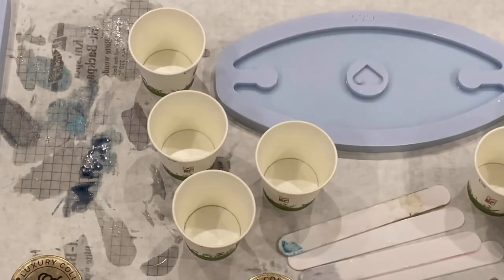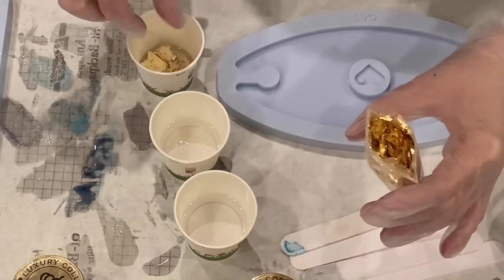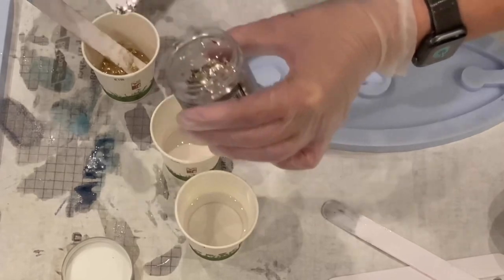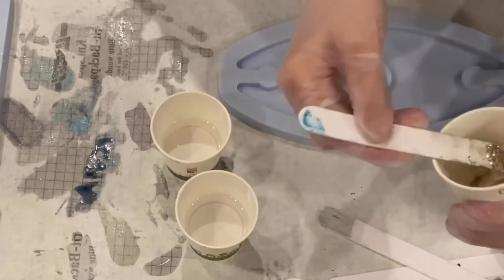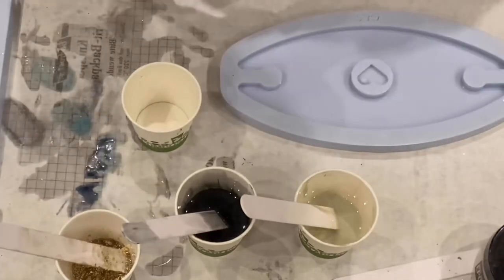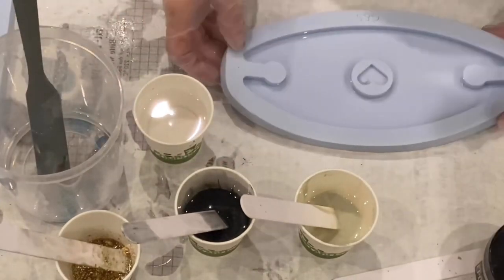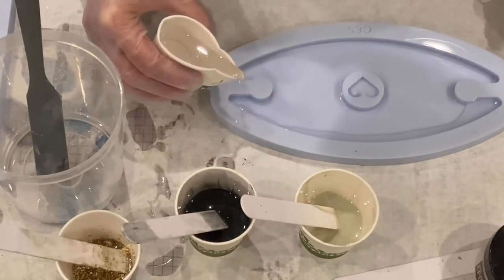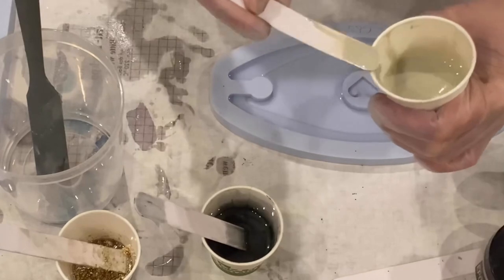#195 Beautiful Effects in this Awesome Wine 🍷 Butler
I am loving this wine butler. First time that I made such a wine butler. A wonderful present for special people 🍷

I used the B20 resin and the kieselgrau pigment pastes from Dipon.

I also used the Malachite mica from the carat series and crackles, drizzle, flakes & glitter from @mrs.colorberry.